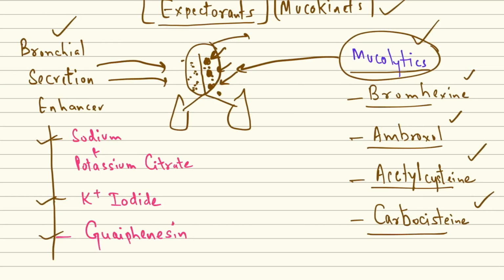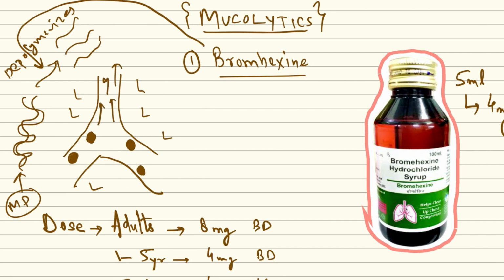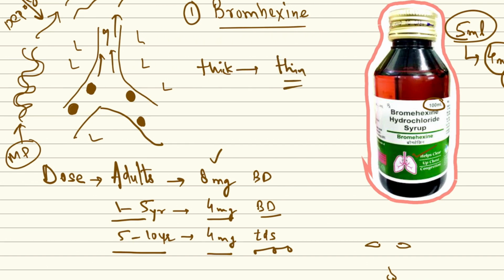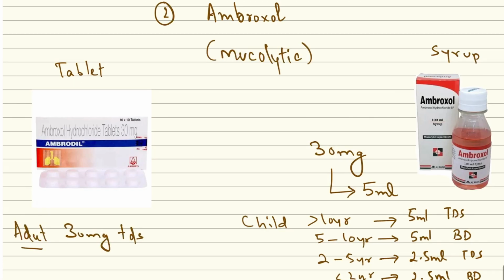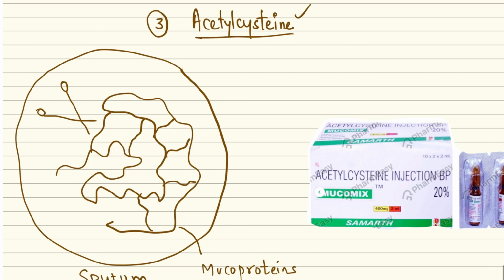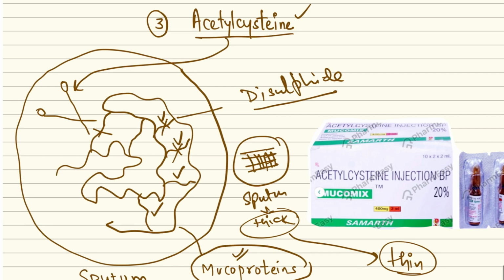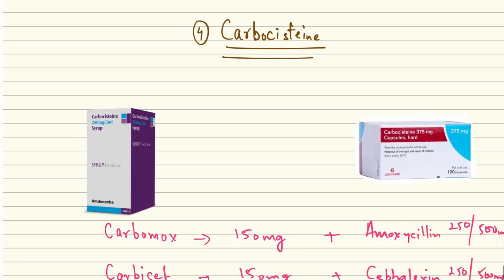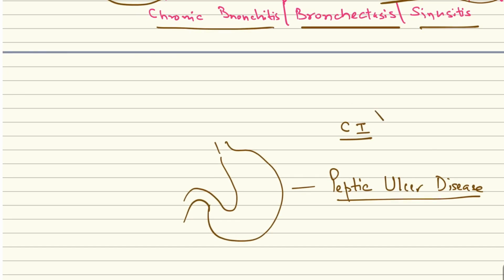Drugs for cough part 2